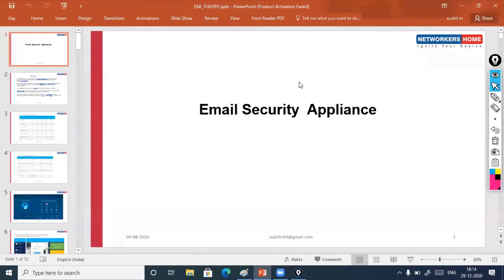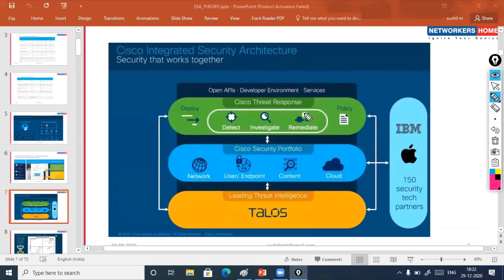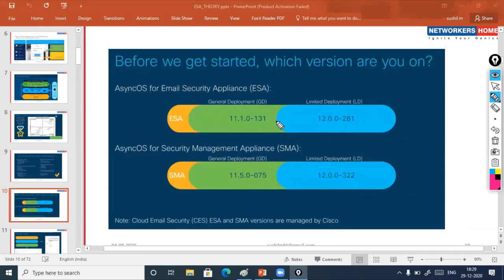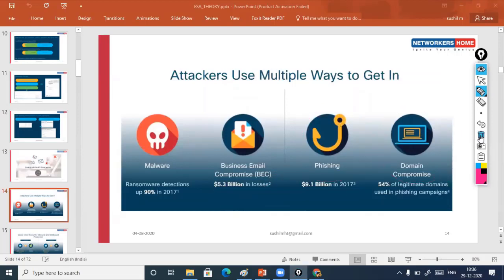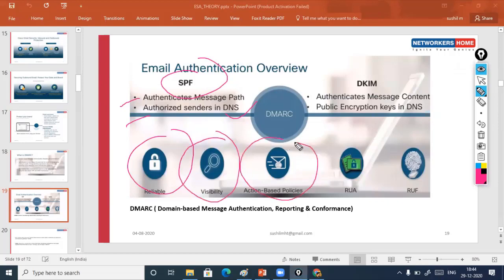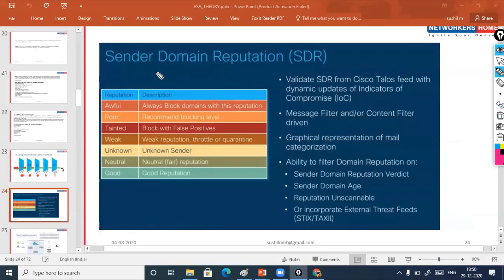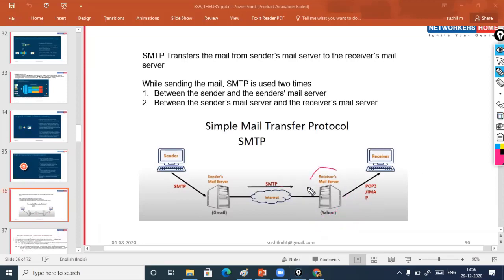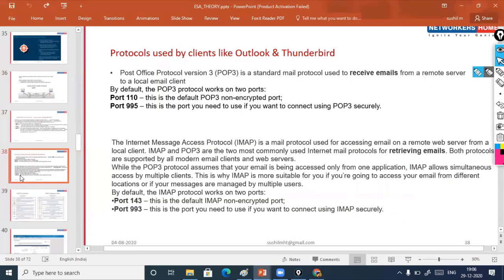Email Security Appliance -Introduction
Discover the fundamentals of Email Security Appliances (ESA) in this introductory video. Learn how ESAs protect your organization from email-based threats such as phishing, malware, and spam. We’ll cover the key features, benefits, and why every business should consider implementing an ESA for robust email security. Perfect for IT professionals and cybersecurity enthusiasts.

📚 Placement Programs:
CCNA + CCNP Combo

📘 Cisco Courses:
CCNA Course 200-301

🔥 Firewall Courses:
F5 LTM v13

☁️ Cloud and Security:
AWS Associate